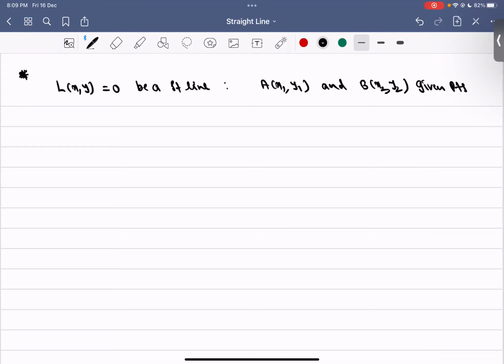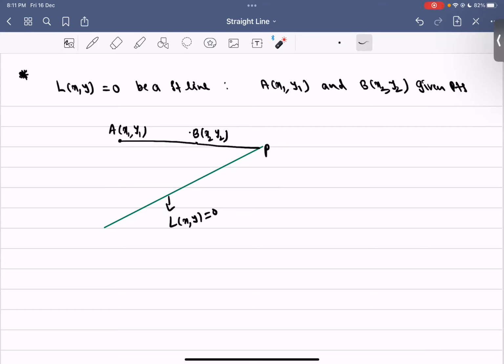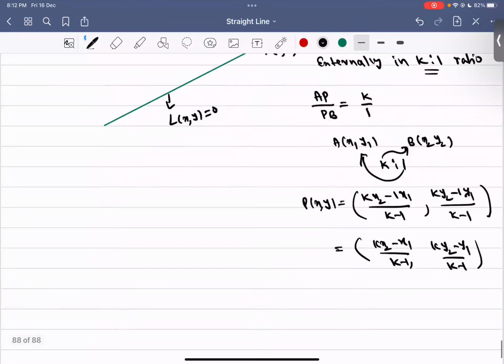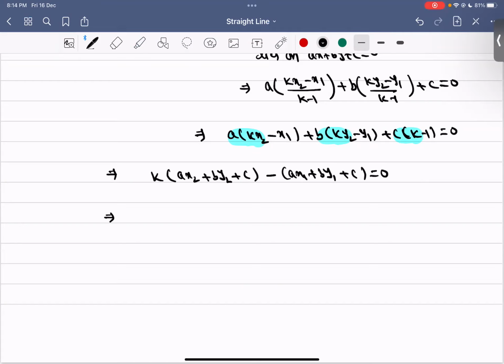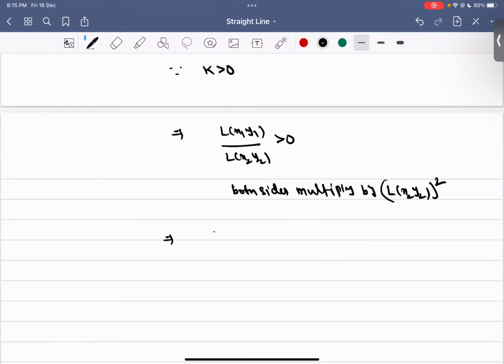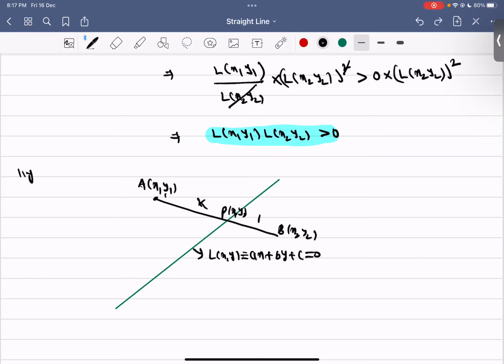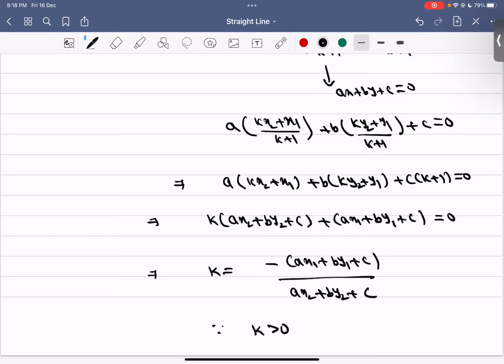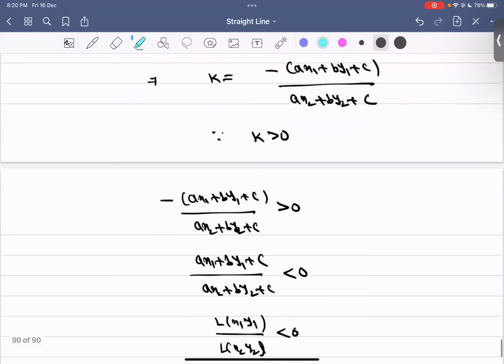position of two points w.r.to one line sectret fot IIT-JEE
sridhar indarapu .# this channel contains iit-jee main and advanced theory and problems lectures#sridhar indarapu,jee advanced,previous year questions of ellipse,general equation of second degree,jee advanced maths,general equation of second degree bsc 1st year,general equation of second degree conics,iit jee advanced maths lectures,iit jee mains result 2025 topper,iit jee mains result mathema,iit jee mathematics free online classes,iit jee maths strategy,iit jee preparation class 11,intermediate value theorem example,jee mains rank vs percentile 2025,